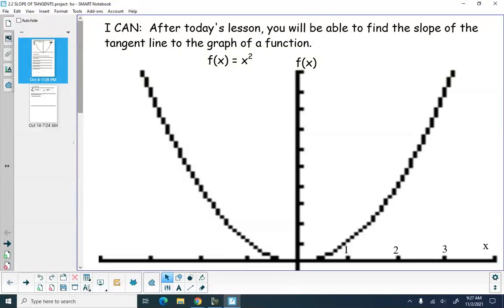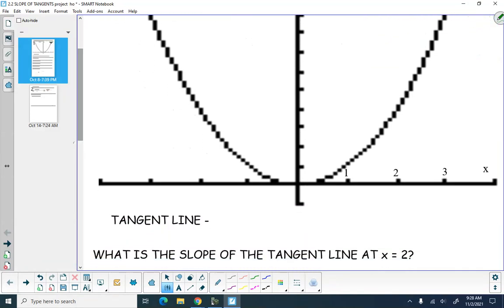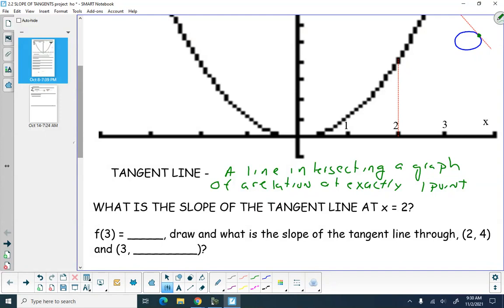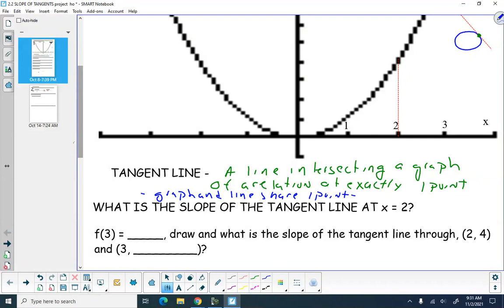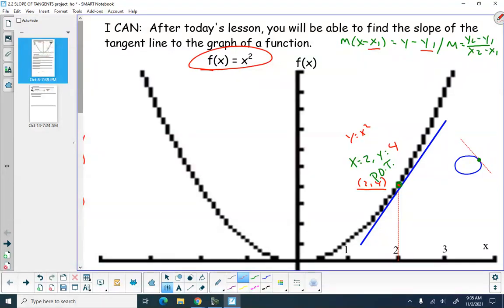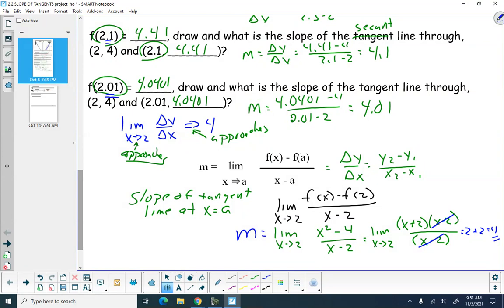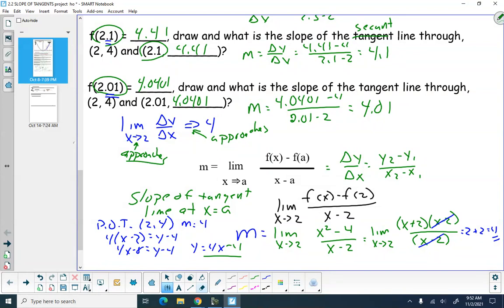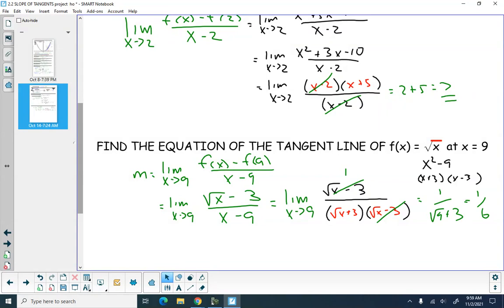Calc 11/2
instantaneous rate change and limits